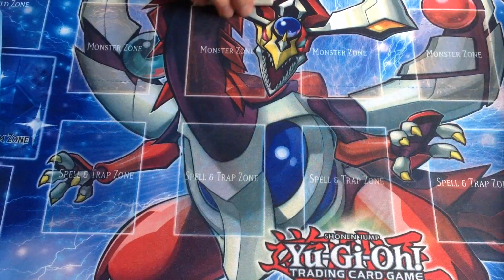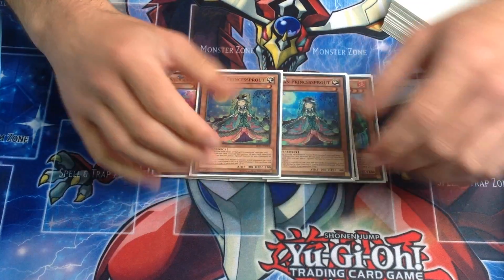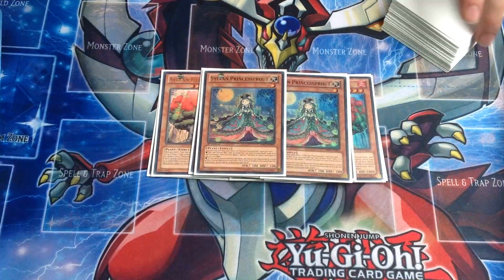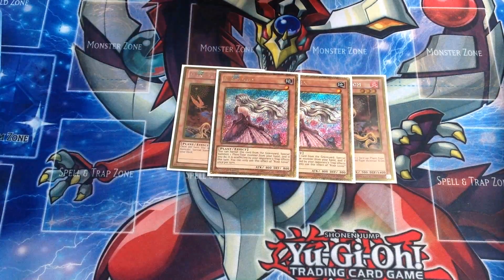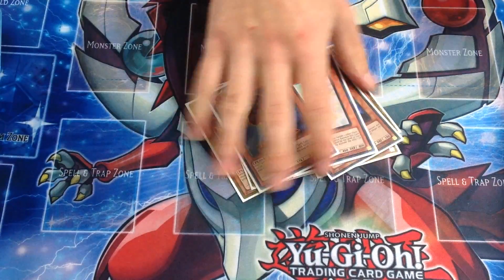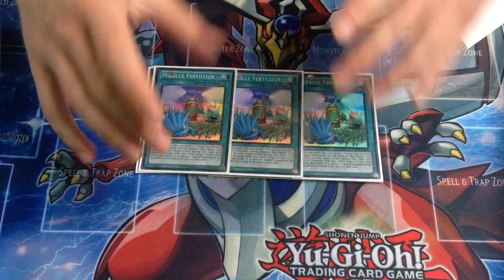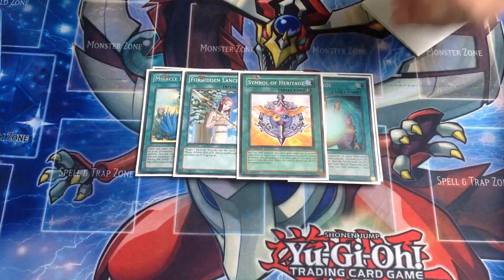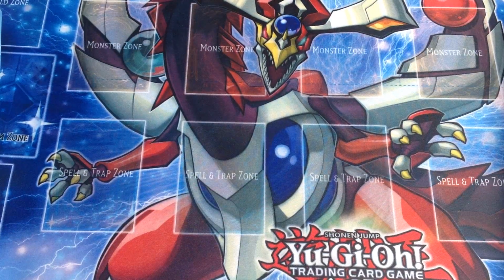Sylvan Deck - July 2015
Made some changes since my last profile and it's very fun and competitive.

You can see if I'm online:
YGOPro/DevPro: TachyonDragon
Dueling Network: Galaxytech Darklord

List:

Monsters:
3x Sylvan Sagequoia
3x Sylvan Hermitree
2x Sylvan Peaskeeper
2x Sylvan Marshalleaf
2x Sylvan Princessprout
1x Sylvan Cherubsprout
1x Sylvan Komushroomo
3x Lonefire Blossom
2x Rose Lover
1x Rose Paladin
1x Glow-Up Bulb
1x Spore
1x Copy Plant

Spells:
3x Sylvan Charity
3x Mount Sylvania
3x Miracle Fertilizer
2x Forbidden Lance
1x Soul Charge
1x Symbol of Heritage
1x One For One
1x Raigeki
1x Foolish Burial
1x Terraforming